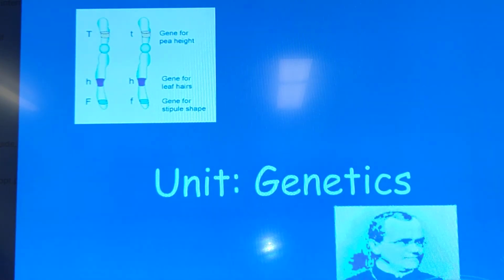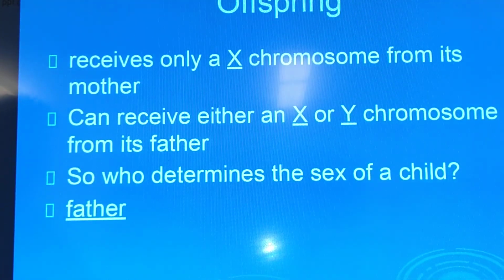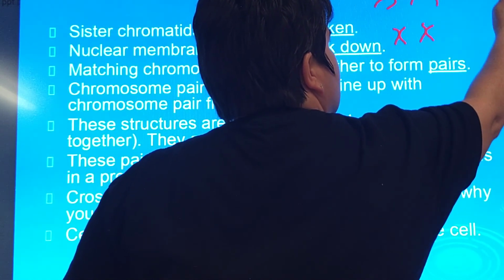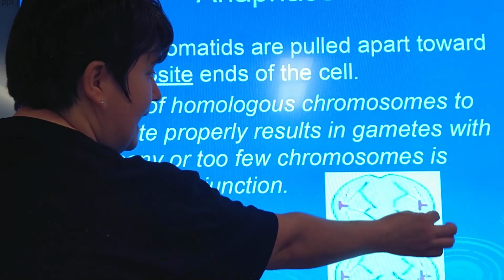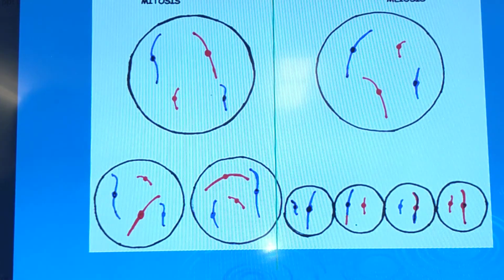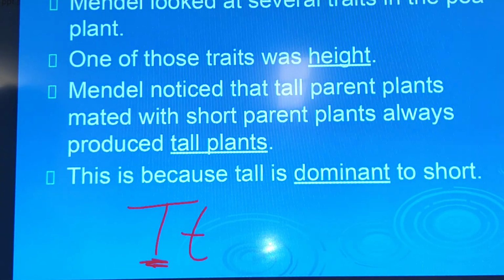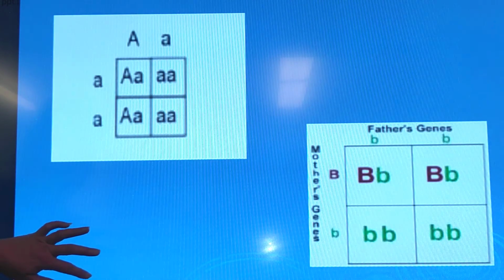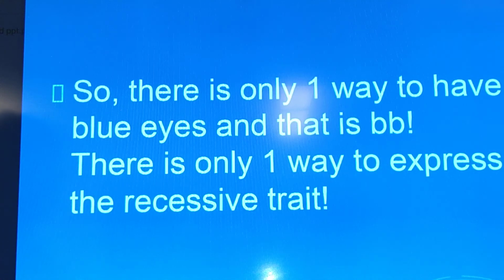Ms. P Teach Me Biology Meiosis and Genetics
Meiosis and genetics lesson